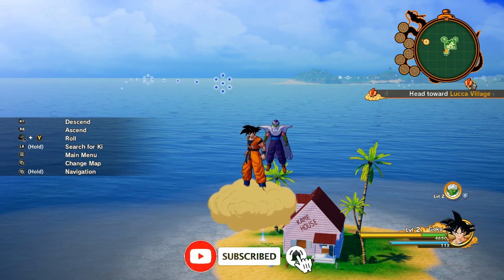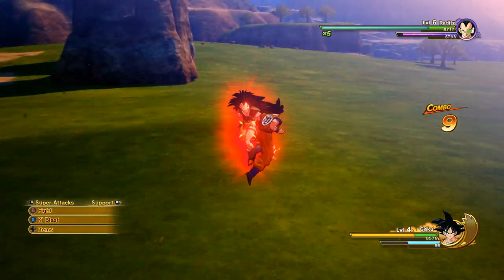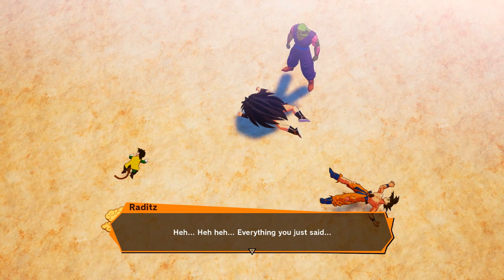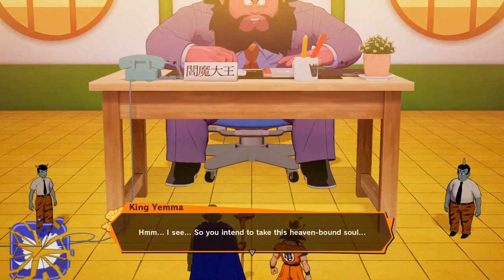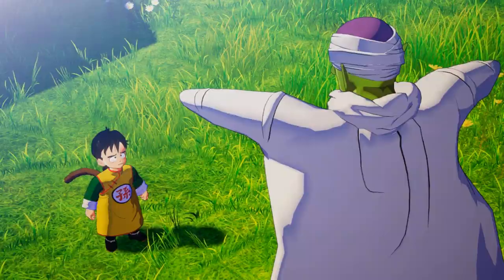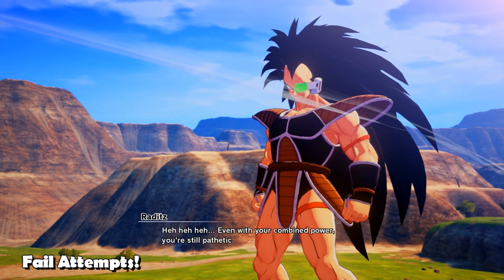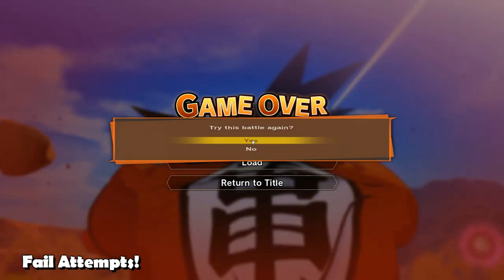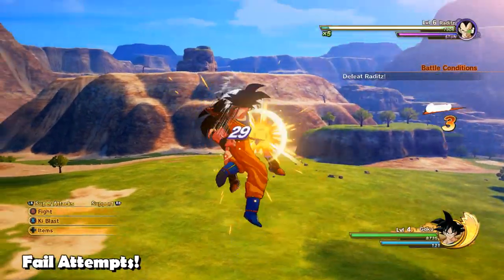The Ultimate Battle With Radtiz Begins! | Dragon Ball Z Kakarot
Dragon Ball Z Kakarot has arrived! As we journey through the early days of Goku, Kid Gohan and Piccolo as Goku and Piccolo are tasked with teaming up to battle against the mighty saiyan Radtiz! A huge throwback to the original franchise as we learn how to fish, cook, and grow together in this Part 1 DBZ Kakarot Special!

🔹 The Story Of DRAGON BALL Z KAKAROT Begins!

🔹 THE STRONGEST MORTALS AND FUSIONS!

🔹 THE ULTIMATE FUSION WAR!

🔹 ULTRA INSTINCT GOKU VS THE GRAND PRIEST!